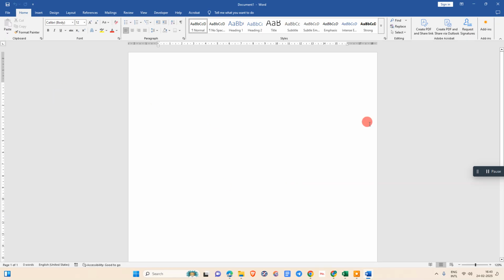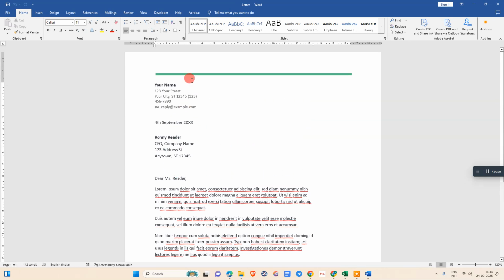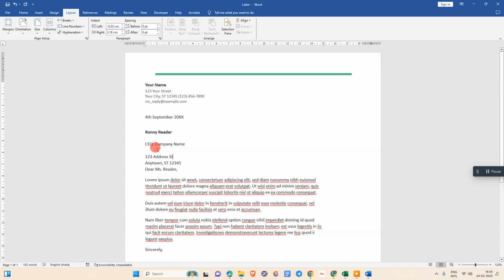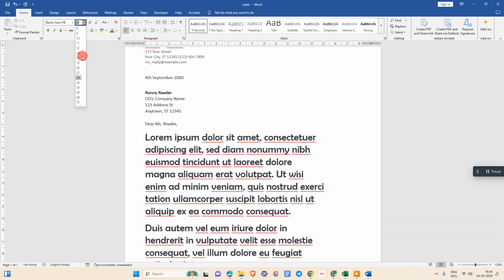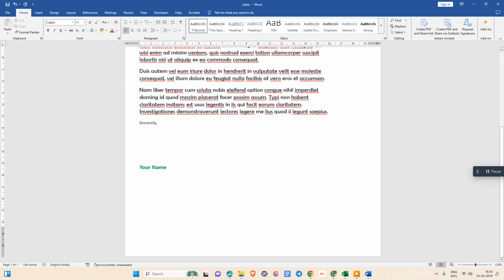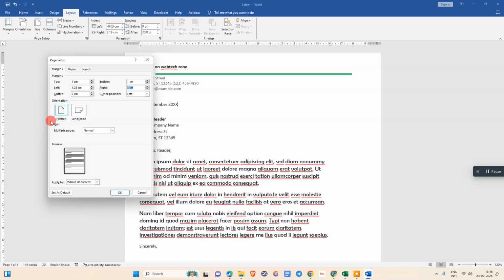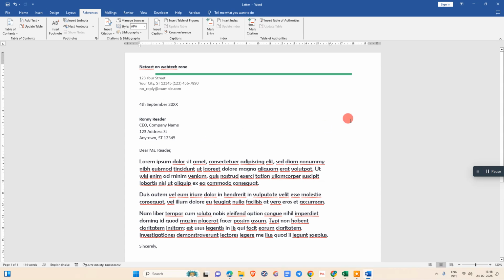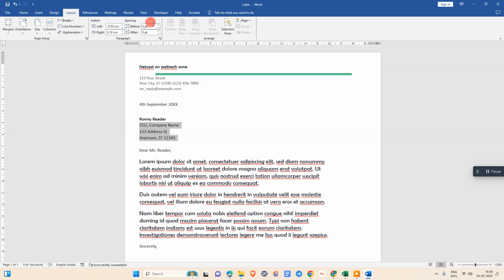How to Edit PDFs File in Word | Make PDF to Word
How to edit PDF file in Microsoft Word? In this tutorial, we learn easy way to do it. First, open Microsoft Word and then open PDF file you want to edit. Word will convert it to document, and you can change margins, font, spacing, or layout. After editing, save it again as PDF by selecting PDF in save as option.